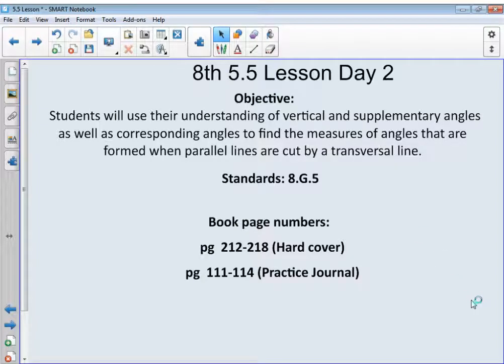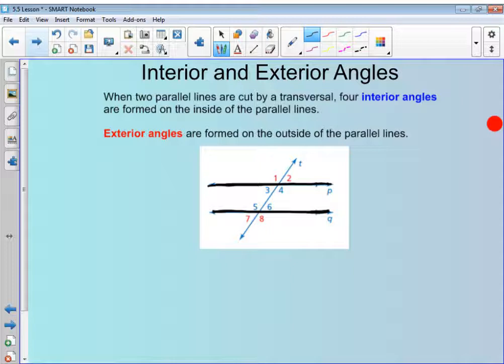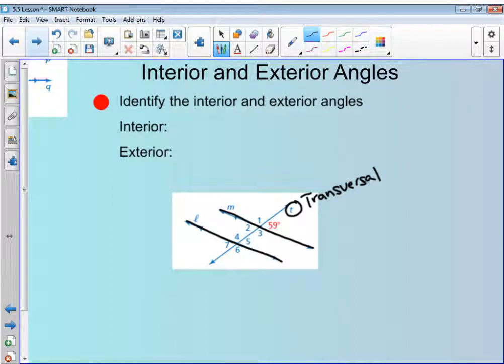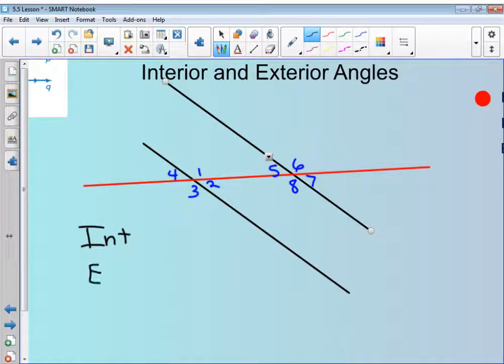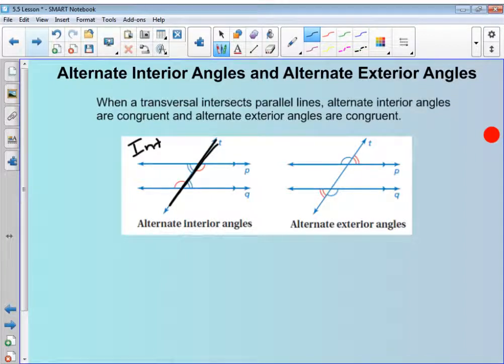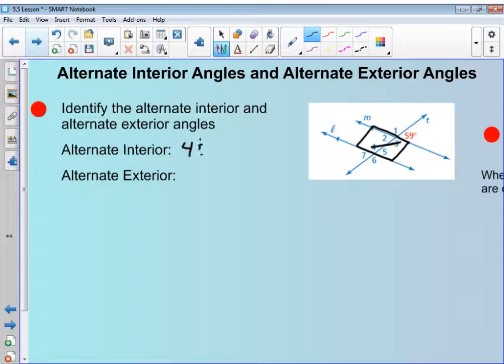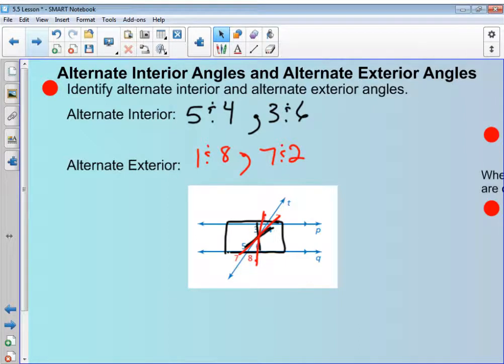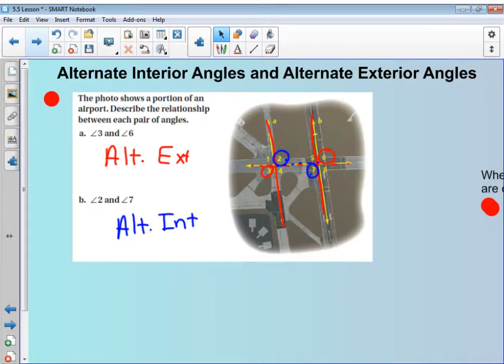8th 5.5 Lesson Day 2- Interior/Exterior Angles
In this lesson you will be working on identifying interior, exterior, alternate interior and alternate exterior angles.